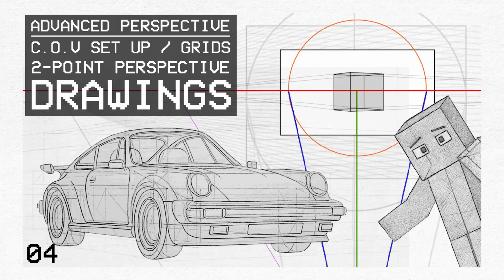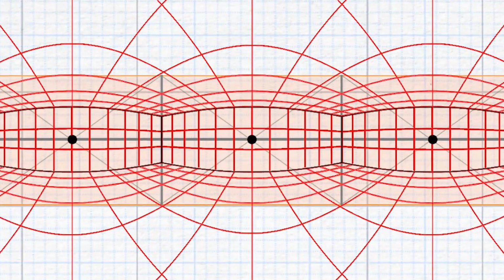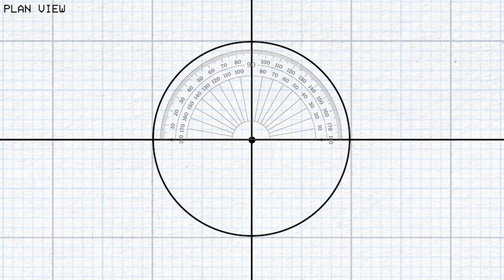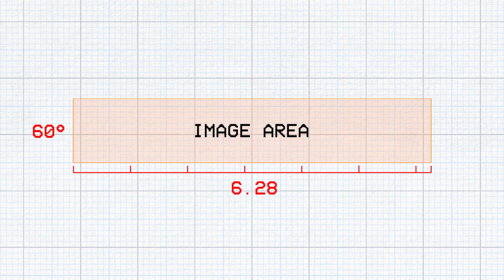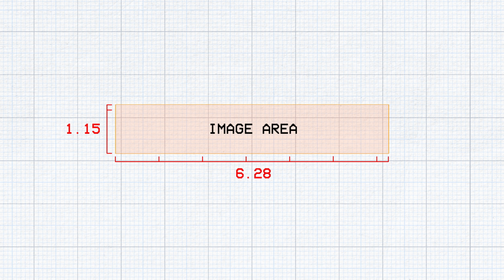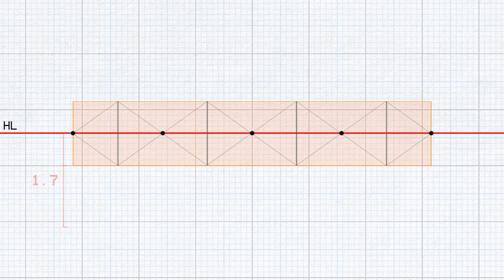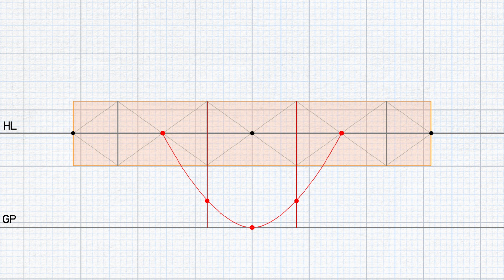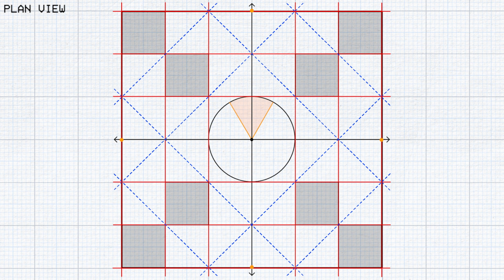How To Draw a 4-Point Perspective Grid (Cylindrical Perspective) - Advanced Perspective 8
How To Draw a 4-Point Perspective Grid - Advanced Perspective 8

In this episode we take a look at how to construct a grid in 4-point perspective (curvilinear perspective) - step by step.